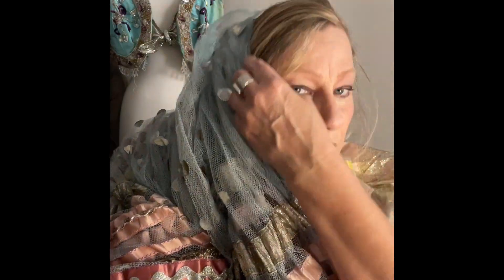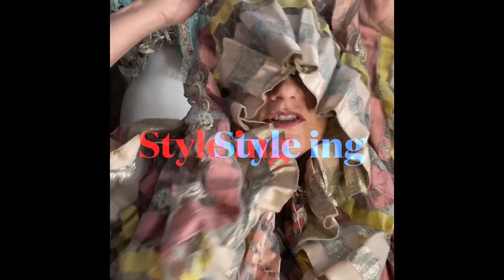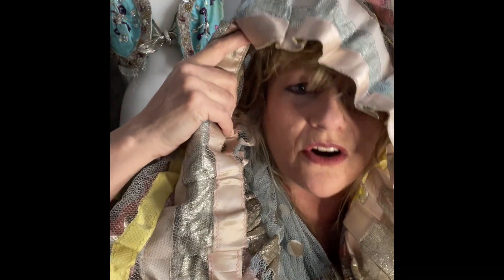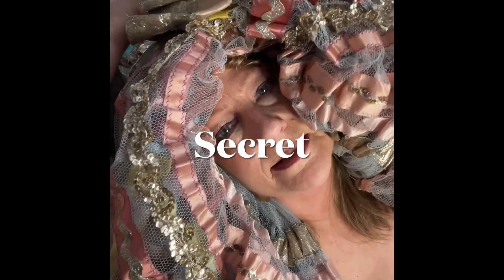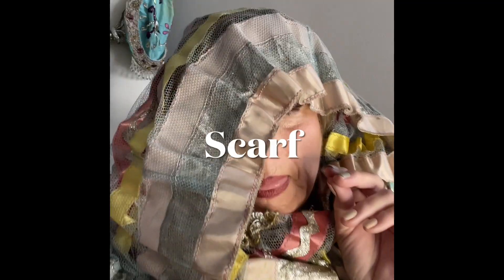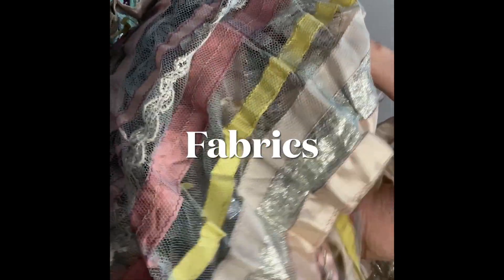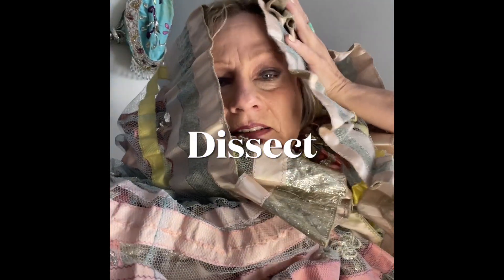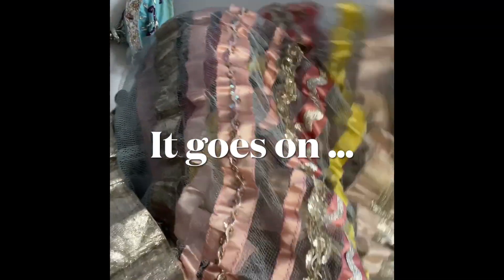Bare facts to understand Fashion Runway!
Do runway shows look like a bunch of junk thrown together? You might be right! Here we dissect the fashion elements to speak runway! Enjoy, Rae